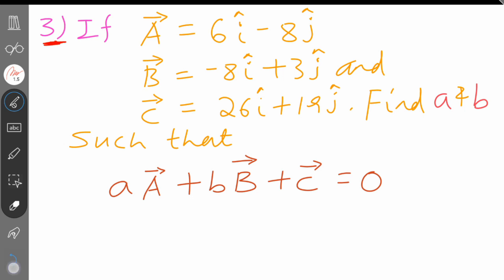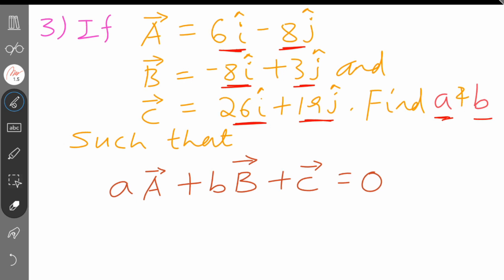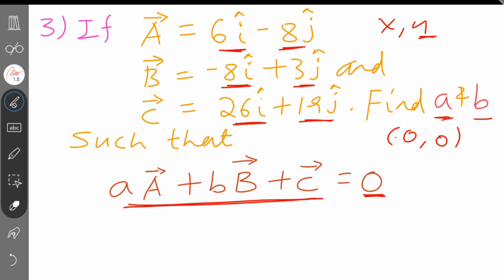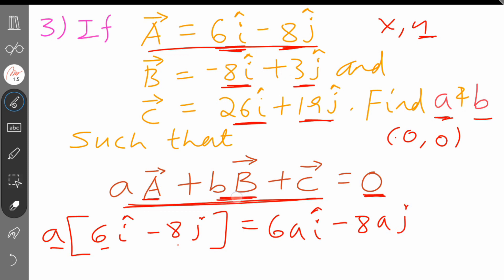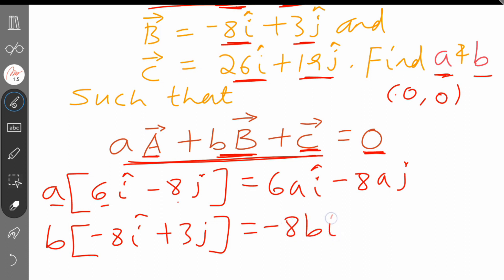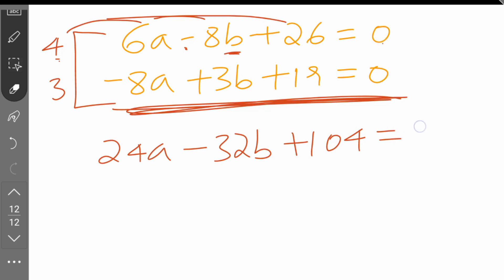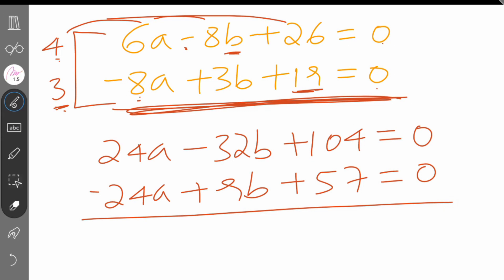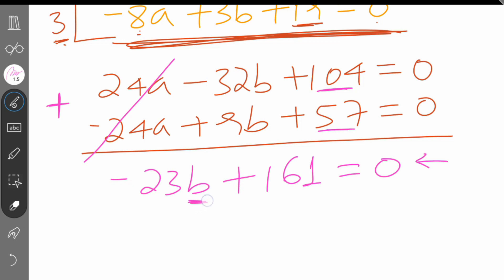General Physics (phys1011): Chapter One Review Questions and Answers [Part 2]/In Amharic.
This video tutorial explains the solution to chapter one review questions from the general physics course for freshman university students.